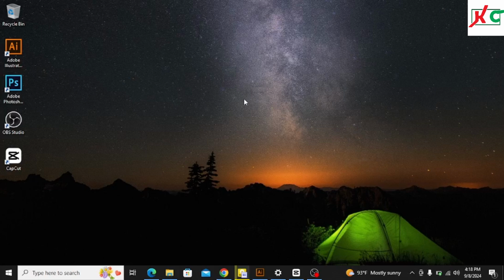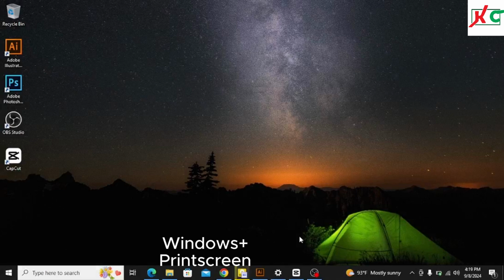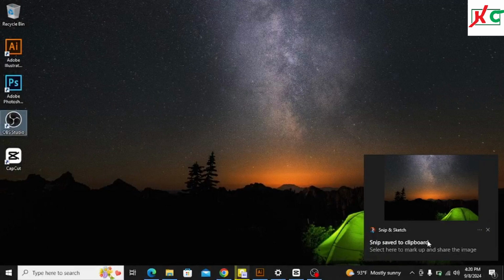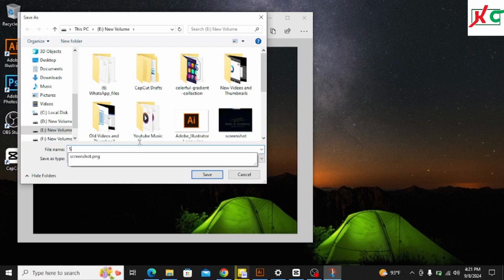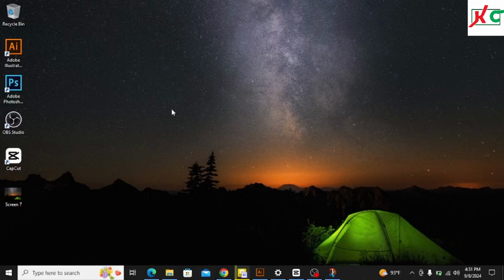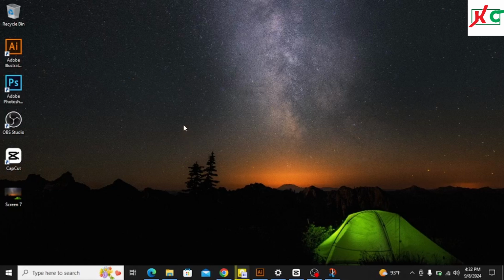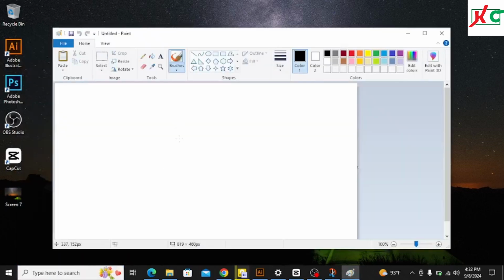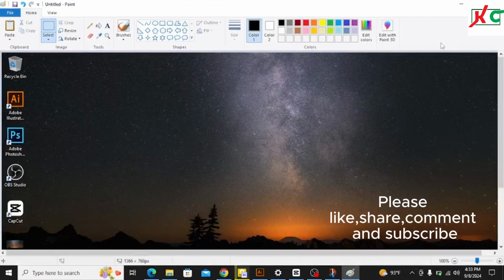Computer Tips And Tricks || Top 4 ways screenshot in laptop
Dear valuable viewers I just explore here the Top 4 ways screenshot in laptop or pc. These are most important for the computer users. In this tutorial I clear the subject means the 4 ways of screenshot , how to screenshot or how take any screenshot in computer or laptop. I make understand it with very clear in a short way.